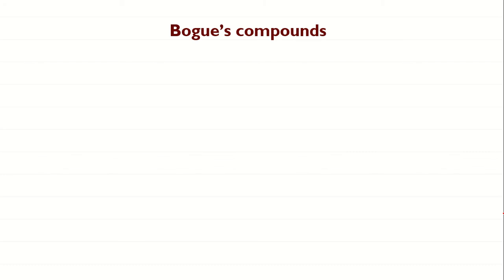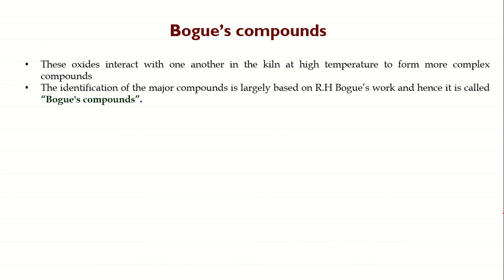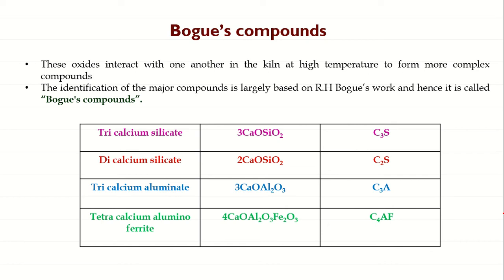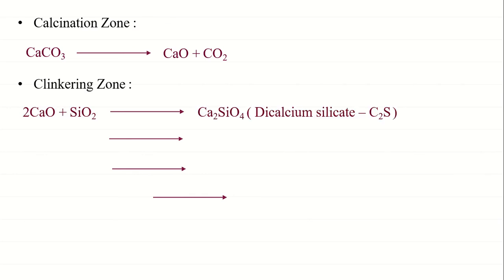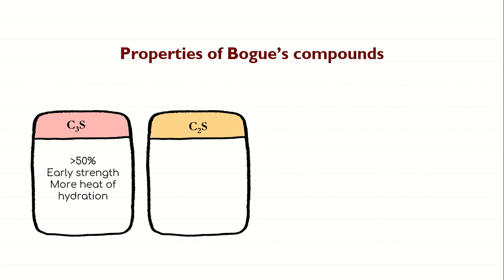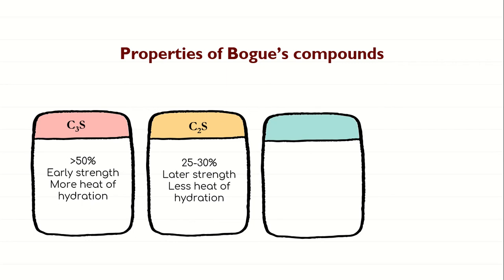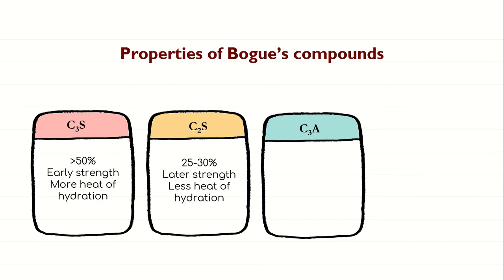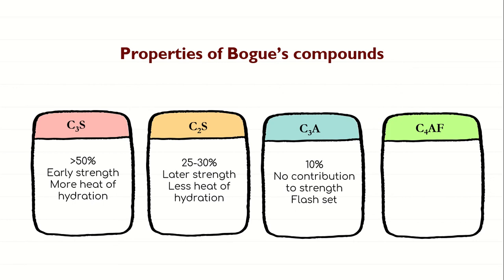Bogue's compounds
This video gives clear explanation on Bogue's compounds in cement